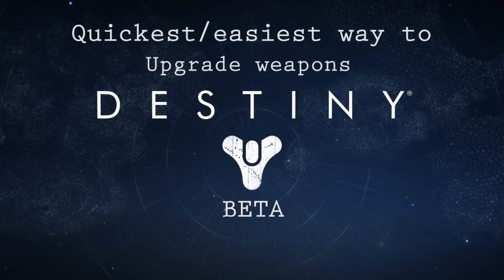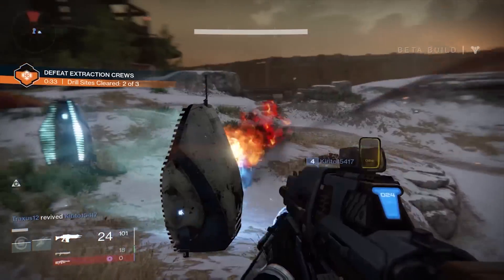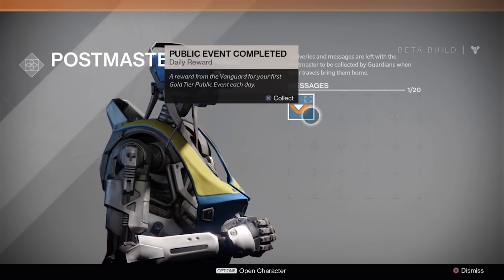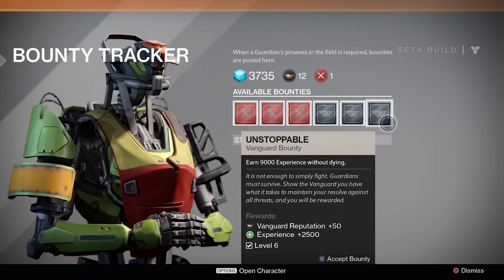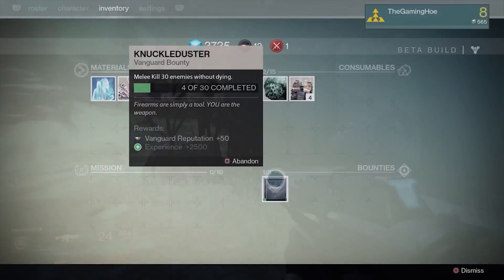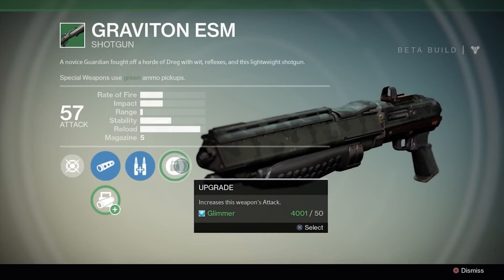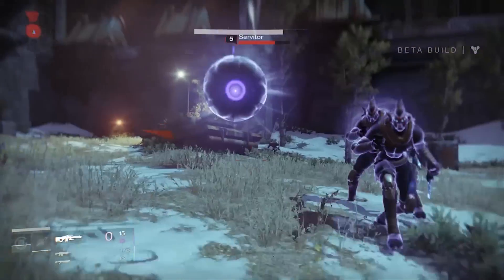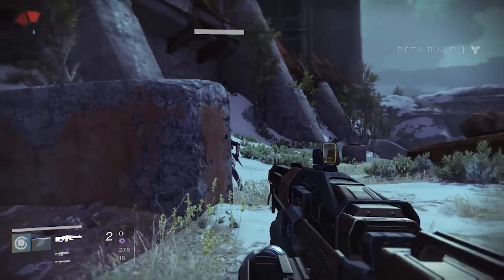Destiny - Quickest/easiest way to upgrade guns tutorial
Hey everyone, here is a tutorial on how to upgrade your green uncommon weapons in Destiny very quickly.